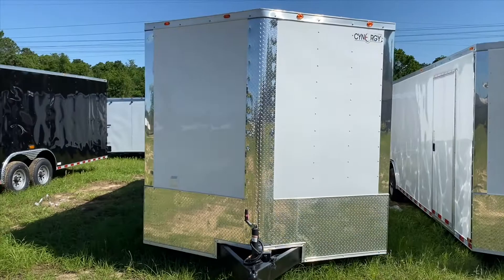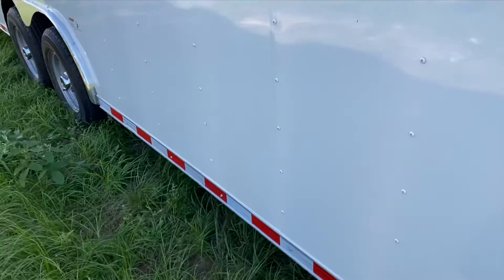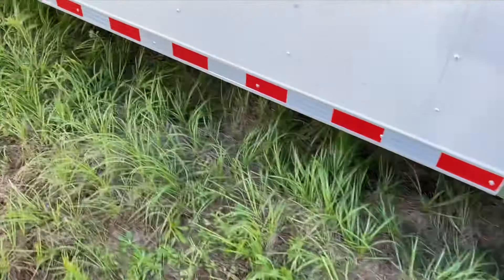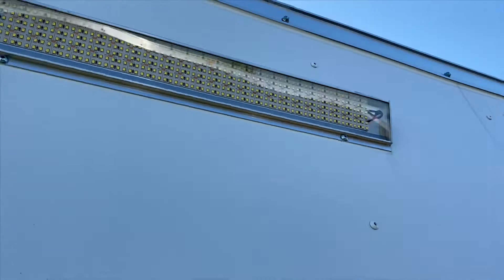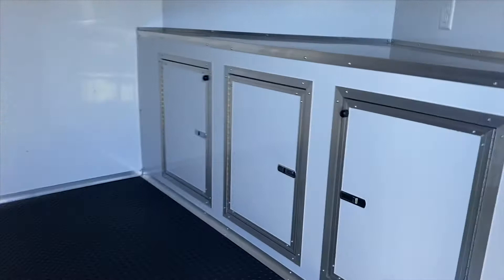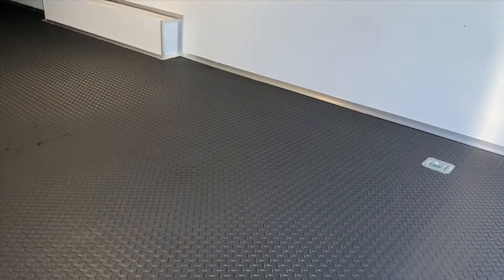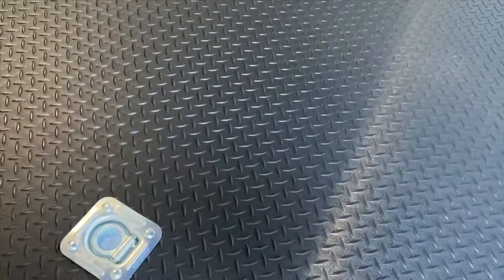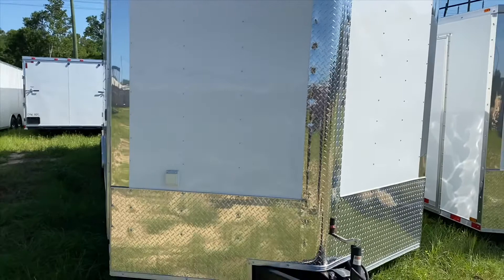Cynergy Cargo LLC Advanced 8.5x28TA